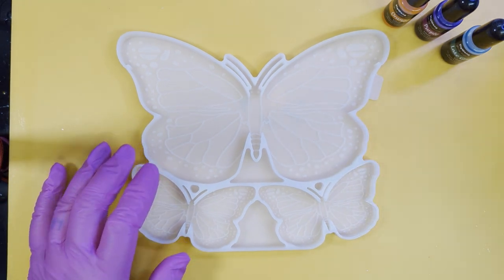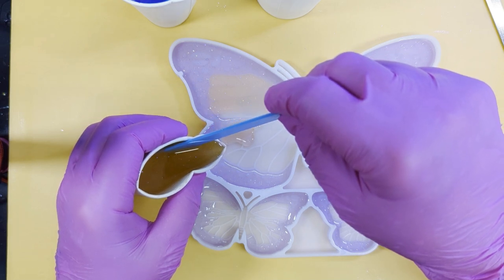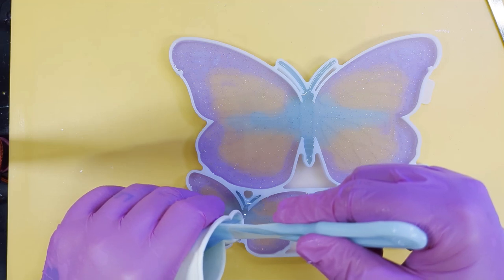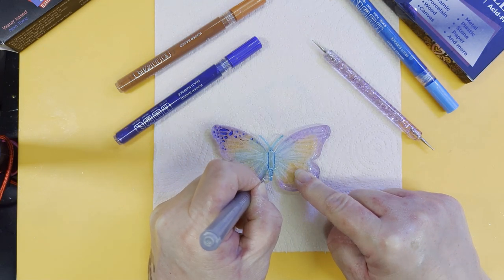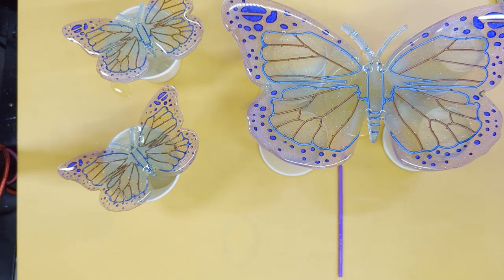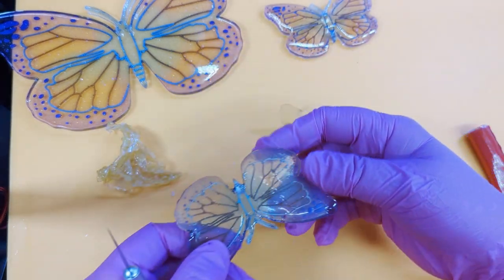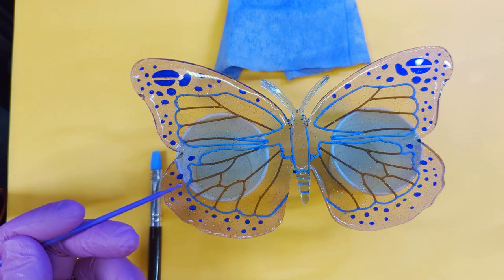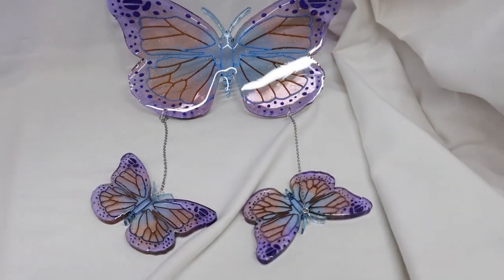ADVANCED RESIN ART TECHNIQUE - Butterfly Sun Catcher / Mobile - FULL TUTORIAL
As soon as I saw this mould I knew I had to get one & make something beautiful for my mother-in-law. X

A LONG but detailed tutorial  - I don’t speed up my videos, but you can increase the payback speed via YouTube settings or use the chpeter links to jump forward to the next section.

 We’ll be using various techniques, but I think that the final result is really worth the effort! 🐉

If you make this as a gift, the recipient will certainly know how much time, effort & love went into making it.

Or if it is for yourself you could hang it in a conservatory or summerhouse - it will catch the light & everyone will be asking where you bought it! 🐲

Please join our FB page - Dragon Creations - Everything Resin  -& share photos of your own creations:

Chapters

00:00 Mould size, project idea & numbers.
01:30 Adding pigment to the resin
03:25 Next colour mix
05:00 One more colour
08:40 Prepping the mould
09:30 First pour - edges
13:20 Now orange - middle of wings
18:30 Pouring the green
19:40 Debubbly
23:50 Adding more coloured resin
31:0 Free frogs - using up spare resin
34:50 Demoulding
36:15 Colouring in with paint pens
43:40 Removing any overflow
43:25 Next step
43:30  Liquid latex or masking tape
43:55 Preventing drips
44:10 Numbers for flood coating
44:50 Thin coat of top coating resin
49:50 Encouraging overflow & avoiding divets
53:00 Breaking surface tension
56:00 Popping the bubbles
01:00:00 Checking resin coat is even with a torch
01:05:35 Removing the latex
01:11:30 Finding the edge lip & resin numbers
01:12:40 The plan for hanging
01:14:00 CAREFULLY & SLOWLY ” dribbling” the next stage of resin
01:36:50 Final result & recap - worth the time & effort?
01:38:40 Catching the sun.
01:39:00 D.C The Dragon!

Code: 30T

Code: 20L

Code: 20L

Code: 44R

JDiction